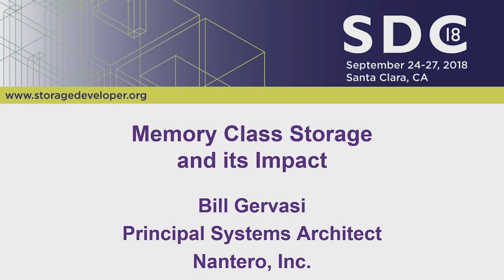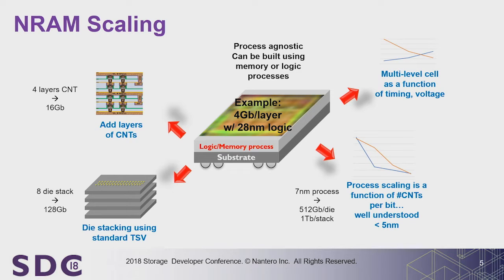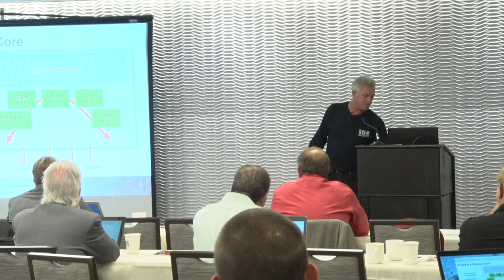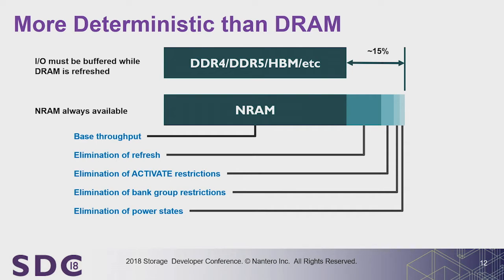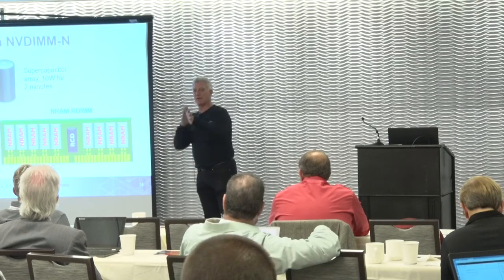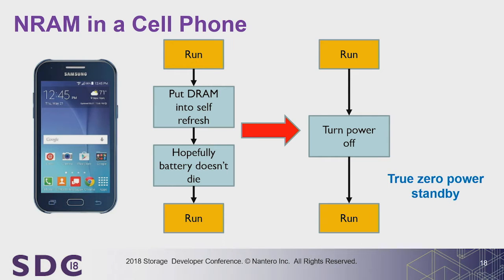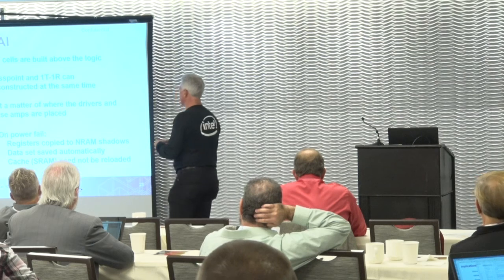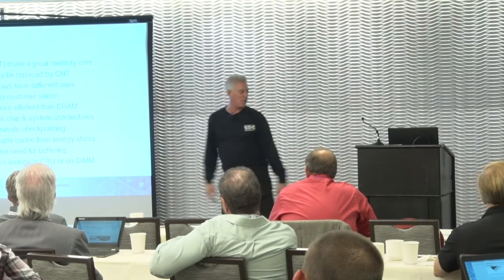SDC 2018 - Memory Class Storage, and its Impact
Presented by Bill Gervasi, Principal Systems Architect, Nantero

Abstract:
Nantero NRAM™ is a new class of memory with the potential to add non-volatility to existing RAM applications.  It can be arranged in a crosspoint structure for large memories or a 1T-nR arrangement for smaller faster arrays, in standalone devices or as embedded RAM. NRAM uses carbon nanotubes in a dielectric-free structure to achieve unlimited write endurance. While there are obvious advantages to this class of device, including replacing DRAM in storage devices, there are a number of less obvious changes to how designers approach the data storage hierarchy. Decoupling cache size from battery backup power lets designers rethink performance profiles. Exploitation of various interfaces into the system are examined, from SATA to PCIe to the many options in the DRAM bus. This presentation also explores the growing application space for artificial intelligence, deep learning, and in-memory computing and considers the impact of a high performance non-volatile memory in those use cases.

Learning Objectives:
1. Awareness of performance characteristics of a DRAM-class non-volatile memory in crosspoint and 1T-nR configurations
2. Non-obvious use cases for NRAM
3. Application of non-volatile memory in AI / deep learning engines